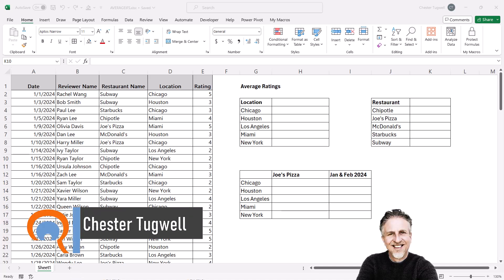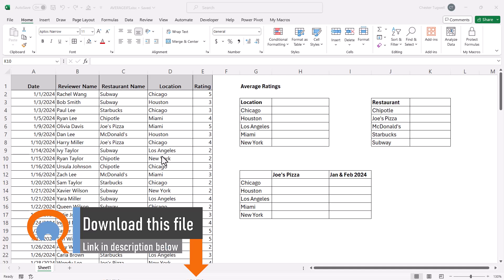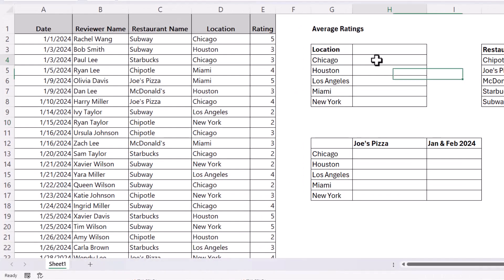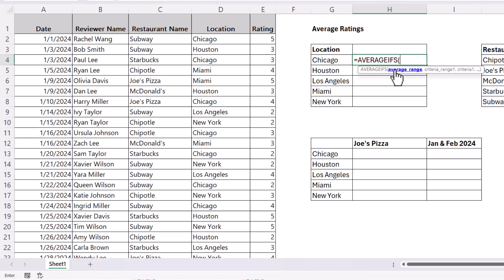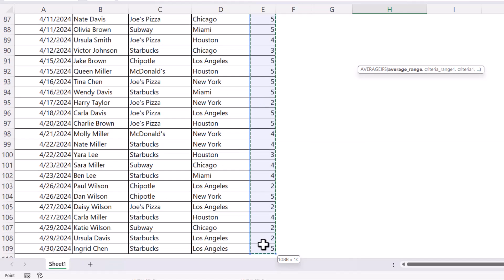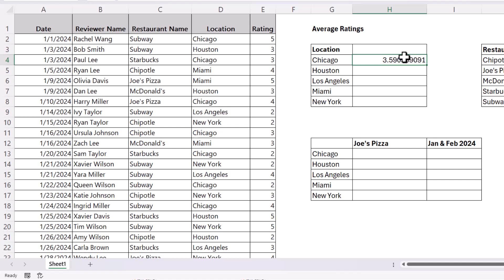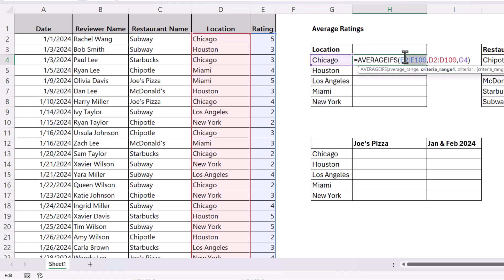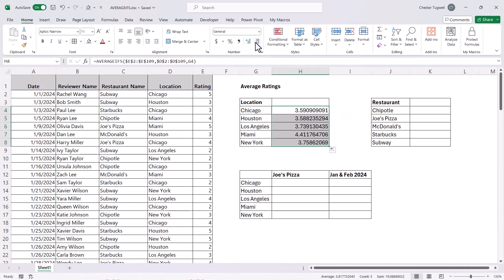AVERAGEIFS Function Excel | Single or Multiple Criteria | AVERAGEIFS Between Two Dates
In this Microsoft Excel video tutorial I explain how to use the AVERAGEIFS function, including how to use it with single or multiple criteria and between dates.

🕰️ Timestamps
00:00 Introduction
00:39 AVERAGEIFS with a single criteria
05:28 AVERAGEIFS with multiple criteria
07:17 AVERAGEIFS between dates